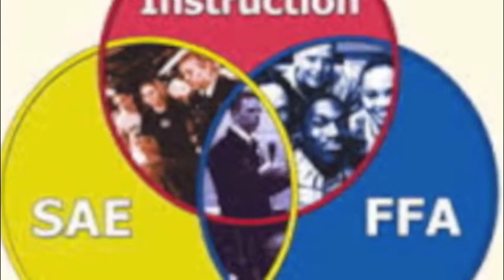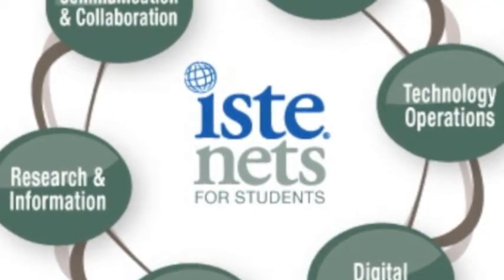Animal Behavior Movie